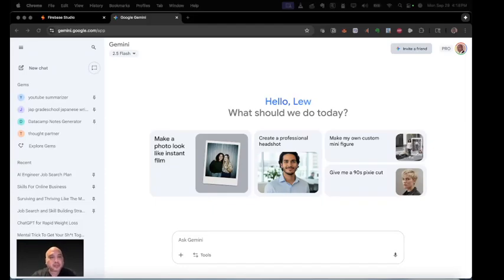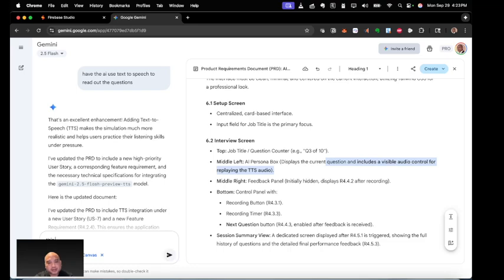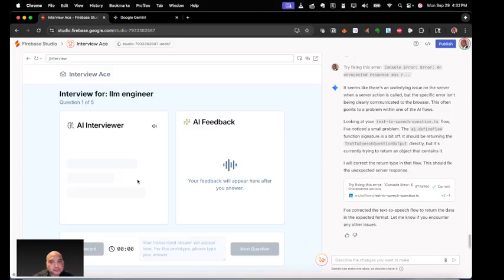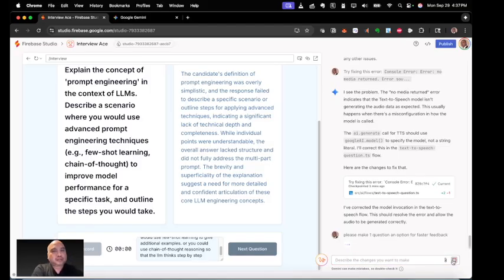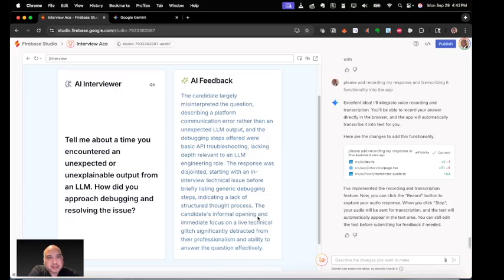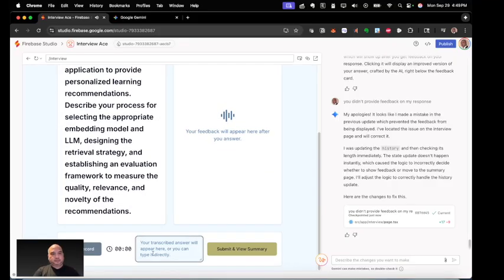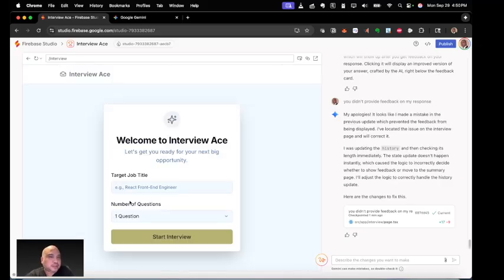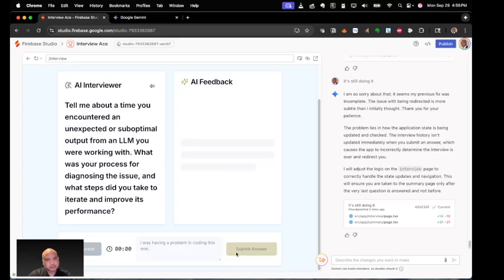Vibecoding 4 of 30, Job Interview App.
Building an interview app with AI! I start off by using AI tools to help generate a product requirement document, followed by actually implementing the code. Watch as I build in public and navigate the challenges of becoming an ai app builder and learning how to build an app, one step at a time!